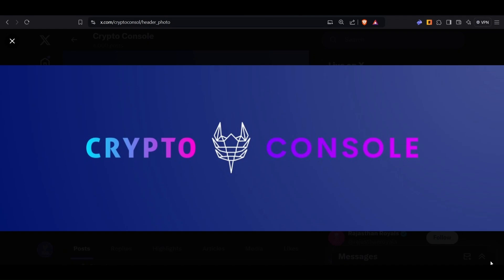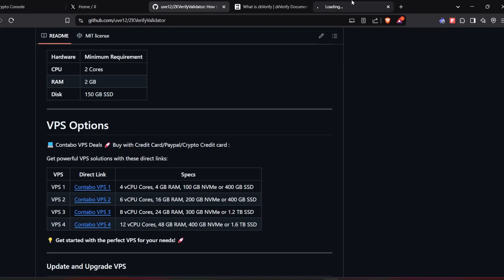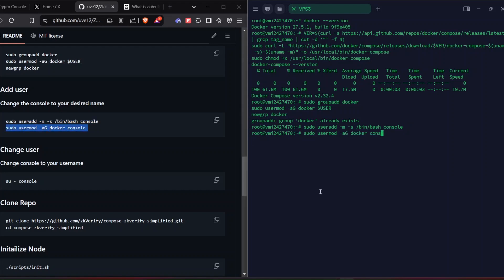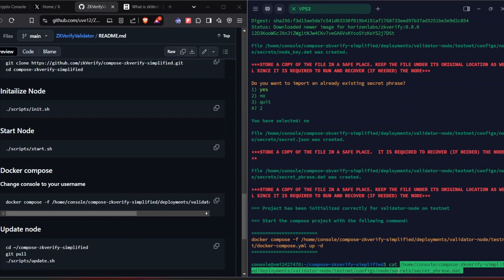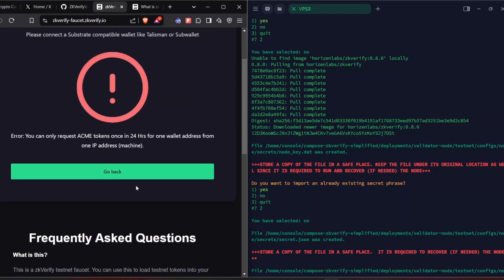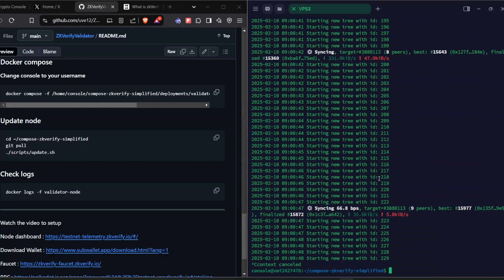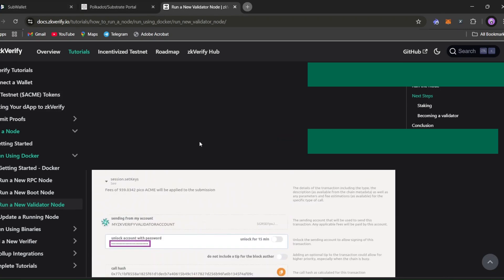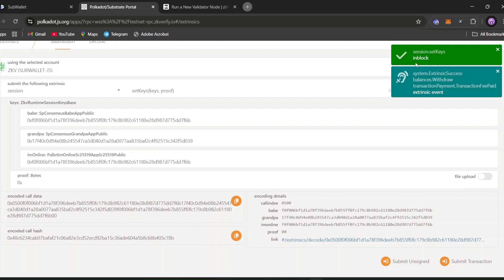ZKVerify Validator Node Setup | Complete Task Earn Rewards | Era points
🚀 How to Setup ZKVerify Validator Node to Send ZK Proofs 🚀

Welcome to Crypto Console! In this video, I'll guide you through setting up a ZKVerify Validator node, enabling you to contribute to zero-knowledge proof verification on a high-performance, decentralized blockchain.

ZKVerify provides a modular and composable infrastructure for ZK applications to efficiently verify proofs, ensuring privacy and scalability in Web3.

What you'll learn:

1. How to set up and run a ZKVerify Validator node

2. Minimum hardware requirements and system setup

3. The role of validators in verifying ZK proofs

Hardware Requirements:

• CPU: 2 Cores
• RAM: 2 GB
• Storage: 150 GB SSD

💻 Contabo VPS Deals! 🚀

4 vCPU Cores | 4 GB RAM | 100 GB NVMe or 400 GB SSD

6 vCPU Cores | 16 GB RAM | 200 GB NVMe or 400 GB SSD

8 vCPU Cores | 24 GB RAM | 300 GB NVMe or 1.2 TB SSD

12 vCPU Cores | 48 GB RAM | 400 GB NVMe or 1.6 TB SSD

💡 Get started with the perfect VPS for your needs! 🚀

🔗 *Resources*